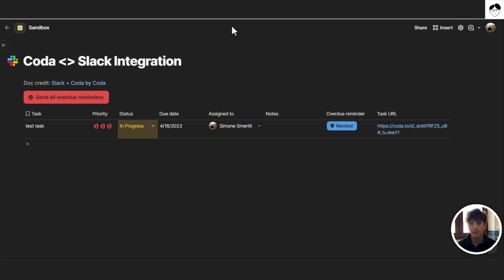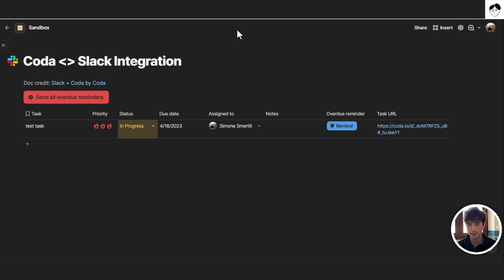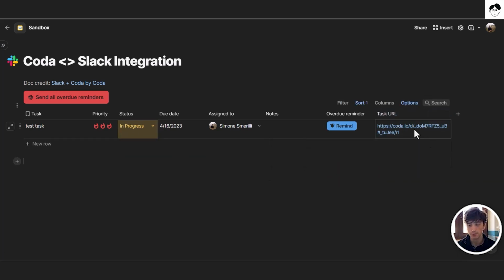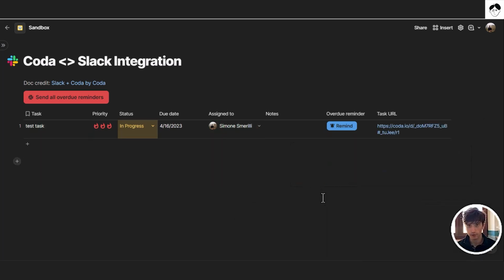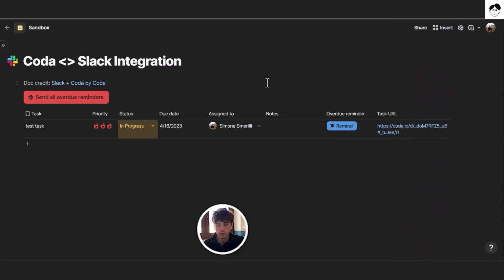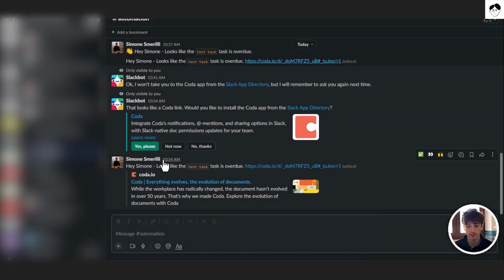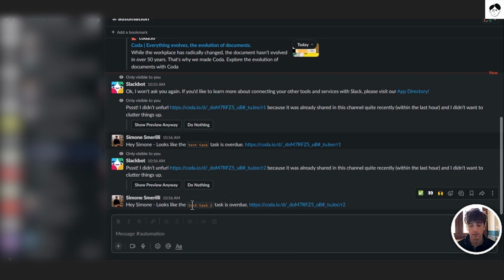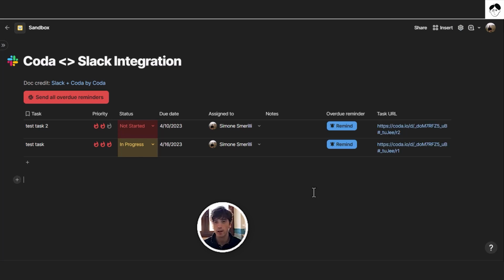How to send automated messages from Coda to Slack (Coda Slack Pack)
- Get up to $1,000 in discount on a Notion team plan (for startups)

TIMESTAMPS
0:00 Introduction
0:38 Slack Coda Pack
1:31 Coda demo table
2:35 Reminder button with Slack Pack
3:50 Connect Slack Pack
5:40 Sending updates to Slack channel
7:30 Automation to push buttons
8:29 Conclusion